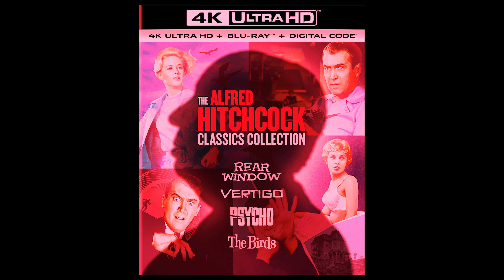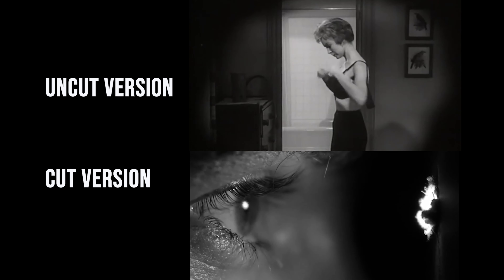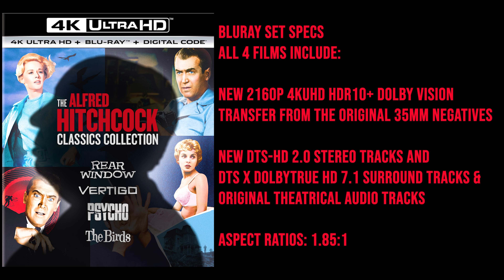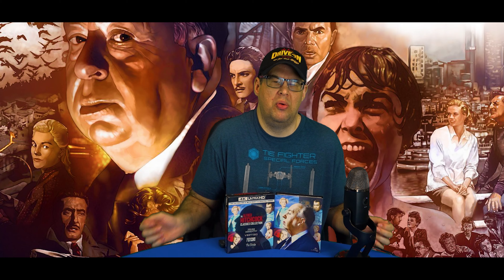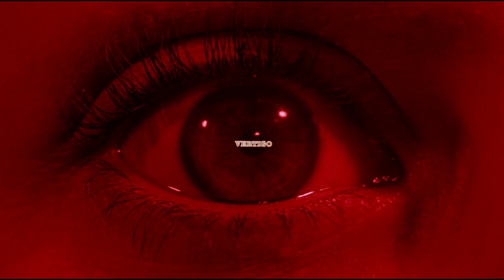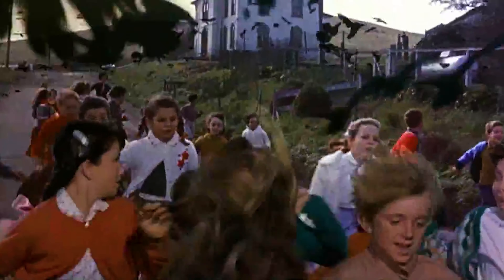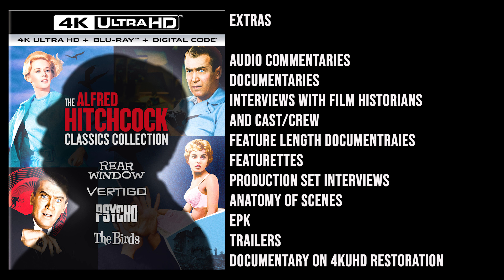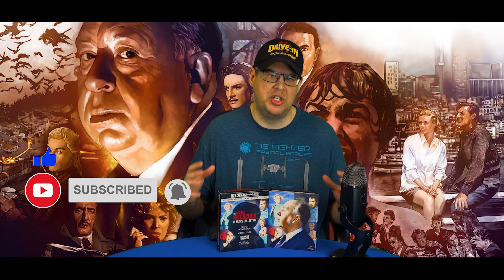PSYCHO UNCUT!! ALFRED HITCHCOCK 4KUHD COLLECTION REVIEW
Today we review Alfred Hitchcock 4KUHD Box Set